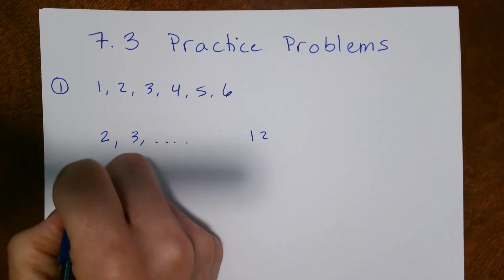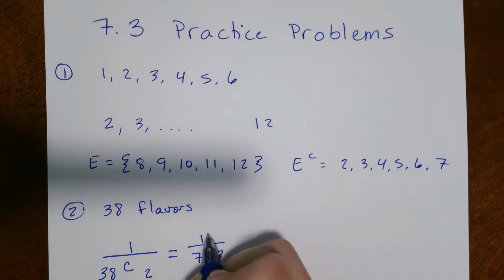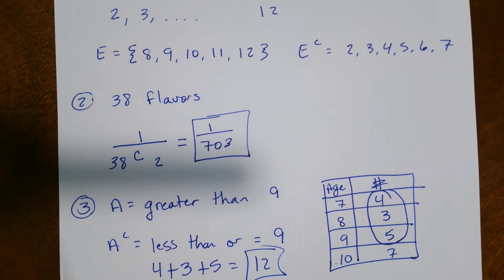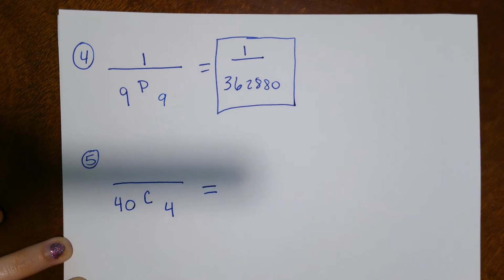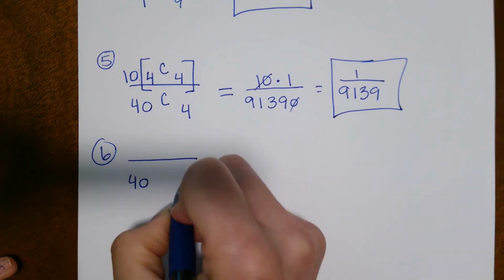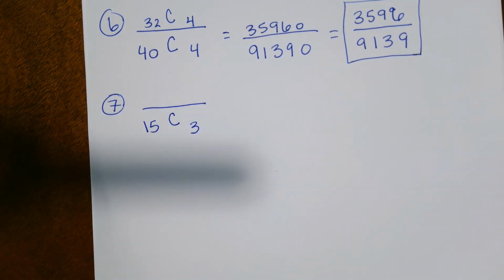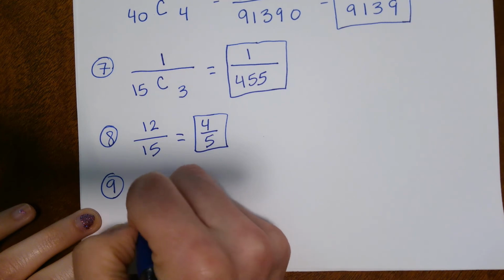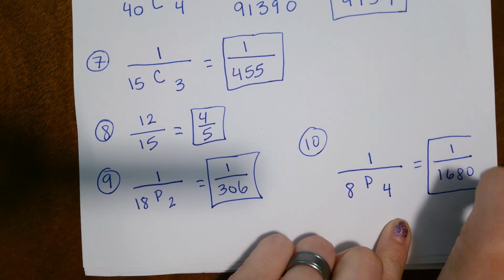7 3 Practice Problems Video